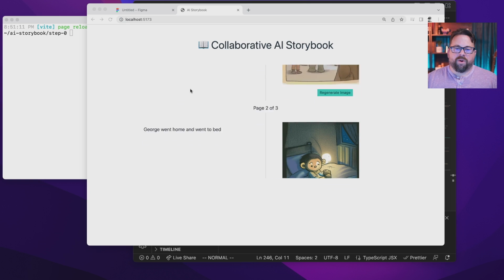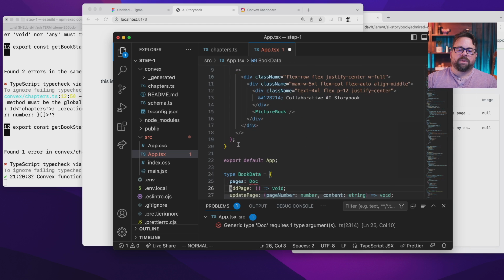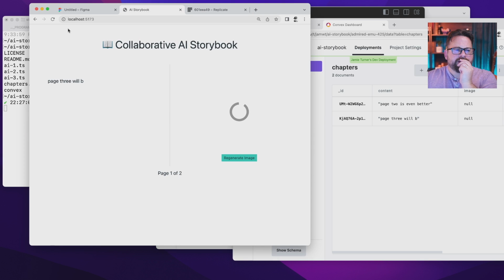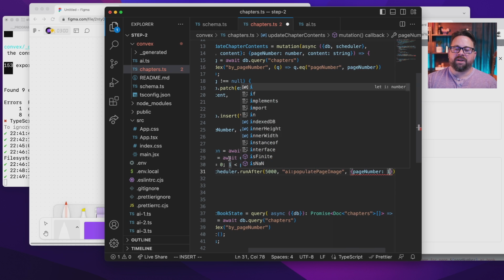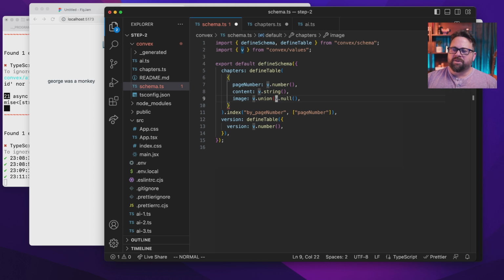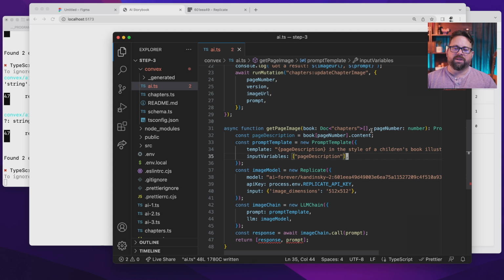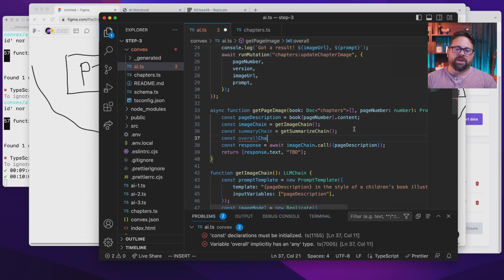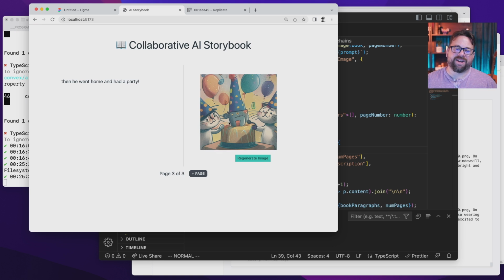Let's build a full-stack AI storybook React app! (LangChain, Replicate, OpenAI)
So you have a pretty good grasp on web development, but you want to learn more about building with generative AI? You're not alone. In this live-coding course, follow along as we build a full-stack generative AI app using LangChain.js, Replicate, OpenAI, and Convex.

Topics:

 * Turning your React app into a full-stack app
 * Running AI-centric background tasks on the backend, including subtleties about throttling and data consistency
 * Using text-to-image models to create generated images in your apps
 * Prompt design and iteration
 * Utilizing model chaining to further refine your prompts and images

* LangChain.js - Model chaining and composition
* OpenAI - Chat model service (GPT-3.5)
* Replicate - Text-to-image model service (Kandinsky-2)

Table of Contents:
0:00 What we're making
2:01 What you need to know
2:25 Step 0: React web app
4:36 Step 1: Full stack app
5:36 - 1.1 Why we need a backend?
6:29 - 1.2 Provisioning our backend
8:00 - 1.3 Creating our first schema
9:37 - 1.4 Adding an index for common queries
11:01 - 1.5 Write a mutation to store pages
14:21 - ...Hilarity as the author slowly realizes he's working in the wrong directory
15:48 - 1.6 Testing out functions with the Convex dashboard
16:40 - 1.7 Write a query to fetch the book state
20:45 - 1.8 Connecting our app components to the backend query
24:25 - 1.9 Testing our our full-stack app
25:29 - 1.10 Hooking up our app's page save to our mutation
26:57 - ...TypeScript confusion that gets resolved later in the project
28:19 - ...Wherein we discover a small bug around insertions vs. updates
29:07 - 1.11 Bug fix the mutation to update if the page exists
32:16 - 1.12 Final full-stack app testing
33:49 Step 1 Review
35:00 Step 2: Simple AI image generation
36:35 - 2.1 Play with models and prompts to determine your target
39:55 - 2.2 Introducing LangChain.js
40:58 - 2.3 Debouncing and consistency with long-running AI jobs
47:22 - 2.4 Introduce content versioning
54:44 - 2.5 Explore Convex actions for long-running AI
56:10 - 2.6 "Hello world" of actions
57:39 - 2.7 Using the Node.js runtime within Convex
59:53 - 2.8 Scheduling actions from mutations
1:07:04 - 2.9 Monitoring background actions with the dashboard
1:08:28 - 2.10 Fetching the book state from our AI action
1:11:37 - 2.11 Ensure the action only runs on the current content version
1:13:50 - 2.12 More scaffolding for calling the AI service
1:16:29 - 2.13 Basic prompt engineering and persistence
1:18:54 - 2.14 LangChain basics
1:21:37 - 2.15 Injecting secrets into your backend environment
1:22:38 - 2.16 Finishing the call to Replicate
1:24:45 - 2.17 Our first generated images (and wow they're bleak!)
1:27:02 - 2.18 Saving the results of AI
1:34:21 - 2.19 Basic AI app testing
1:35:32 - Step 2 bonus: Regenerate button
1:37:25 Step 2 Review and project assessment
1:43:02 Step 3: Prompt engineering and model chaining
1:44:08 - 3.1 Deeper on chaining and using LangChain.js composably
1:45:47 - 3.2 Prompt templates for a consistent visual style
1:51:37 - 3.3 Survey PromptTemplate style improvements
1:53:49 - 3.4 Bug fix: clear all obsolete images
1:56:08 - 3.5 Let's make a chain of chains
1:59:01 - 3.6 Refactor for nested chaining
2:01:11 - 3.7 ChatGPT chaining
2:02:36 - 3.8 Prompt engineering our GPT-provided illustration instructions
2:08:58 - 3.9 Implement ChatGPT model and chain
2:11:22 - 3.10 Composing the LLMChains with SequentialChain
2:28:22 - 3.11 Trying out the chained models in our app
2:23:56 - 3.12 Tryhard ChatGPT is causing problems...
2:25:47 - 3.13 Chill out ChatGPT with a "system" prompt
2:29:54 - That's a wrap! Project summary and ideas for further improvements

About the author:

Jamie Turner has been creating web apps and frameworks for more than twenty years. Formerly he was the Head of Engineering at Bump Technologies, a Principal Engineer at Dropbox, he's now the co-founder of Convex.